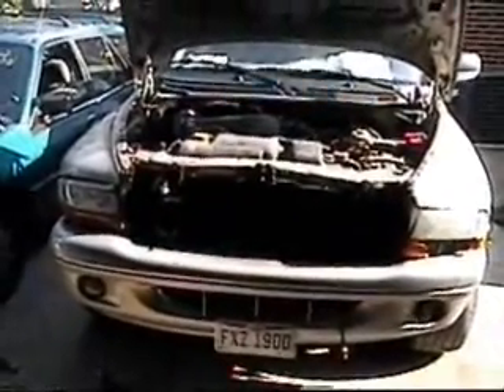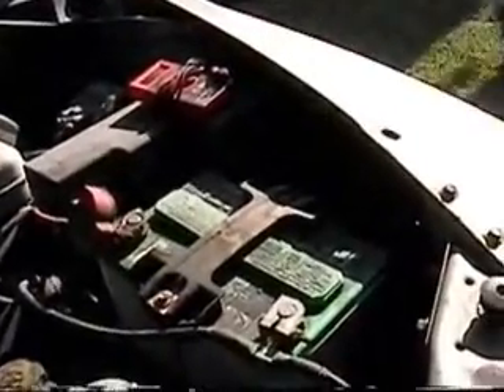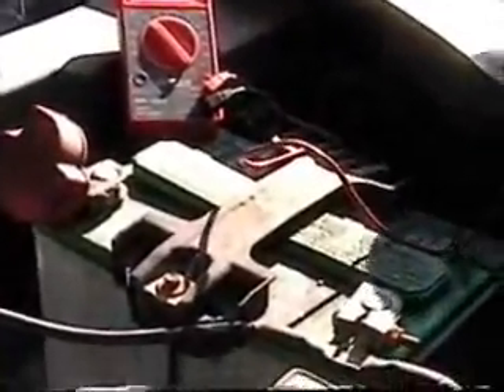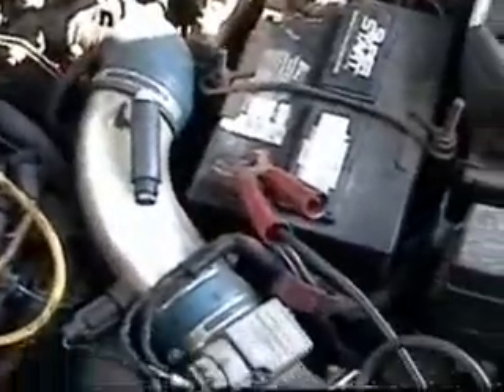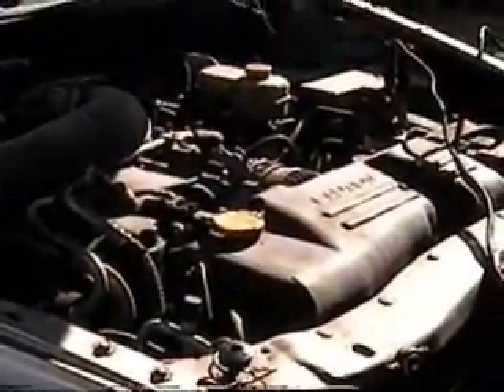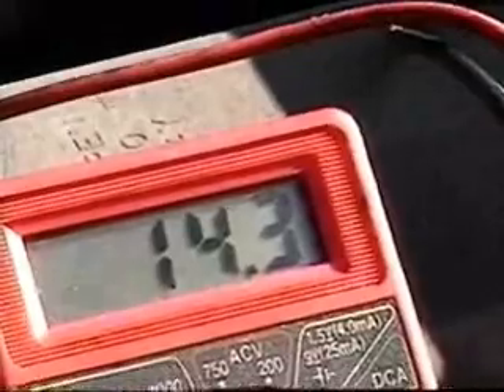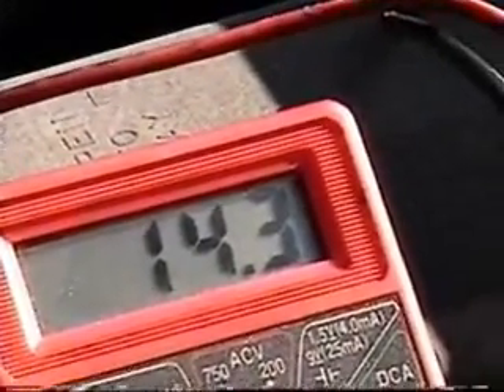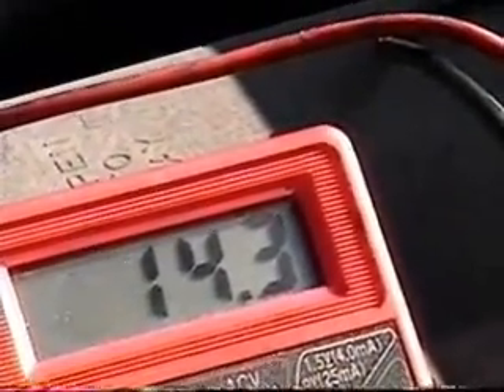How to test and jump start a car battery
In this video I how you how to test battery voltage before, during, and after jump starting a drained car battery.